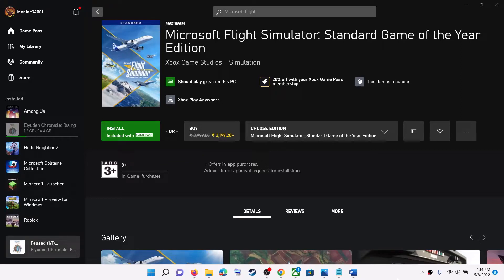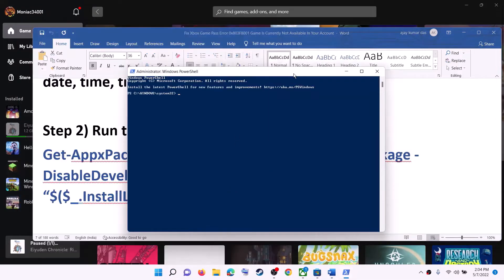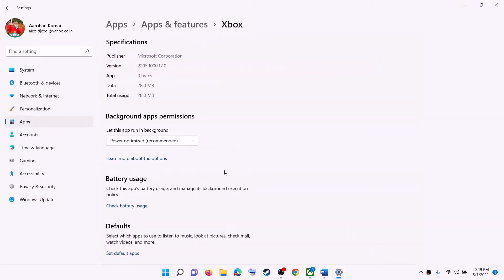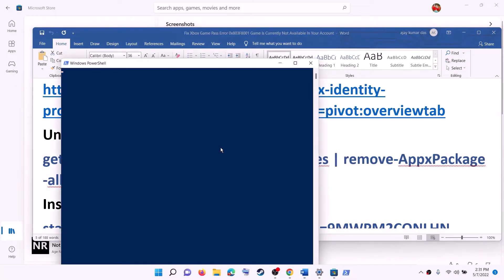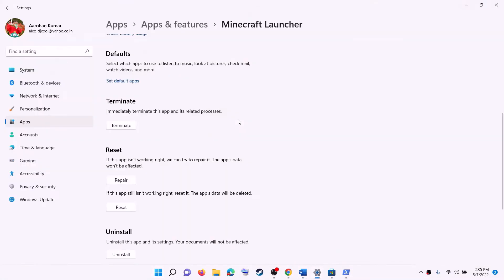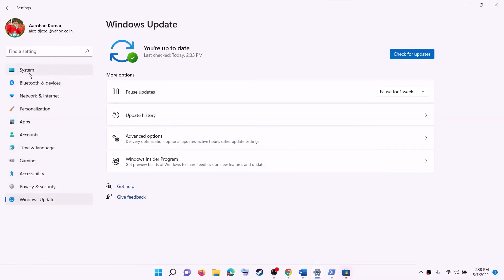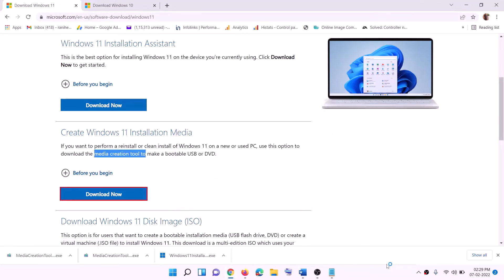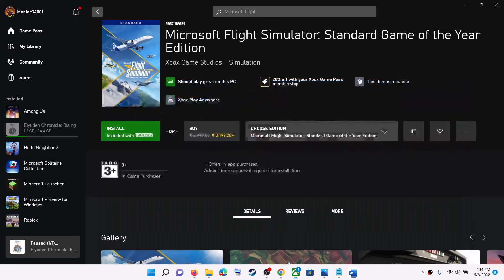Fix Error Microsoft Flight Simulator 2020 Is Currently Not Available In Your Account 0x803F8001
Fix Microsoft Flight Simulator 2020 is currently not available in your account. Here’s the error code, in case you need it: 0x803F8001
C:\Users\Username\AppData\Local\Packages\Microsoft.WindowsStore_8wekyb3d8bbwe
Step 4) Repair/reset Xbox App/Store/game
Install Gaming service:
start ms-windows-store://pdp/?productid=9MWPM2CQNLHN
Step 7) Start all these services
IP Helper
Gaming services
Windows Update
Step 12) Uninstall and reinstall it to C drive/Different Drive, Rename the WpSystem folder